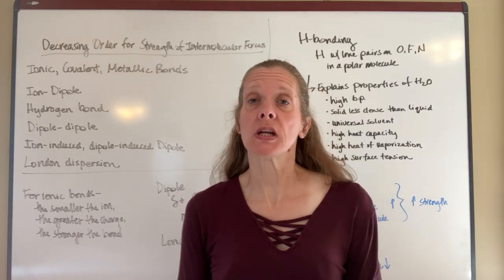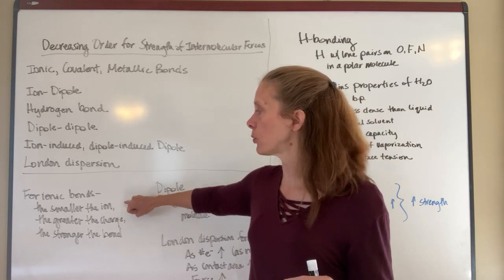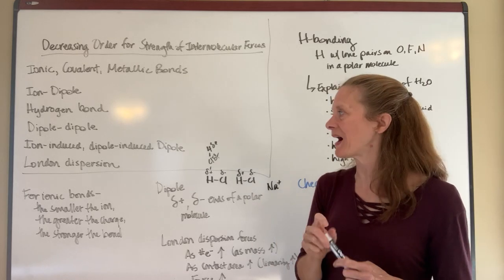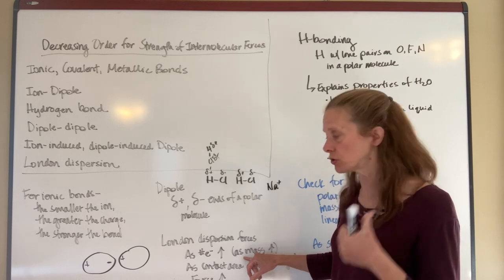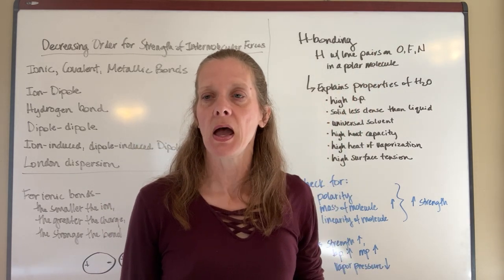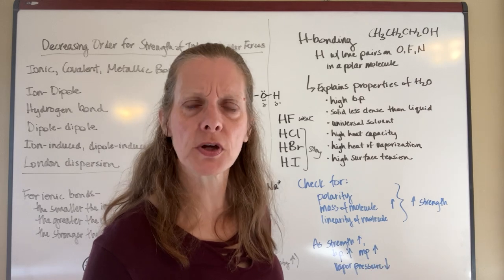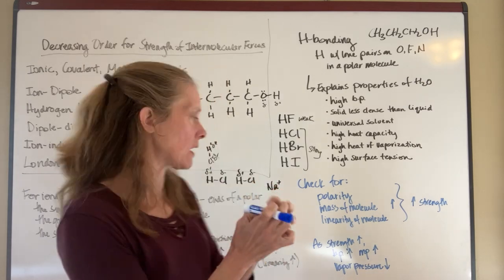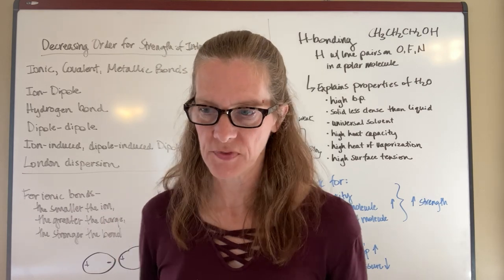Advanced Chemistry Module 4 #2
This will be a deep dive into intermolecular forces (van der Waals forces) and the effects they have on the physical properties of a substance.